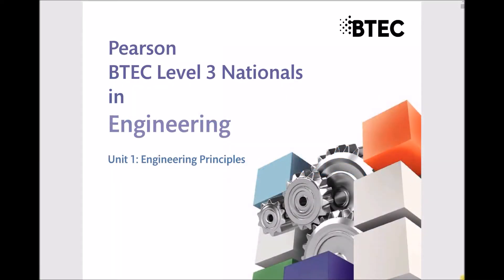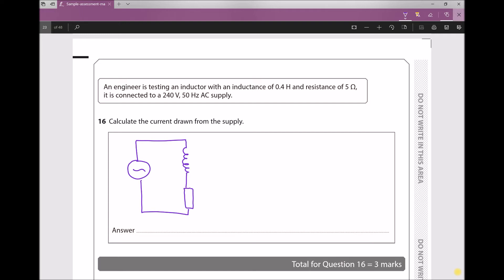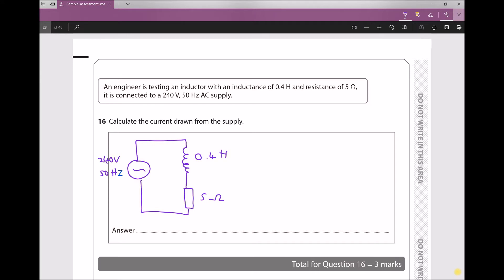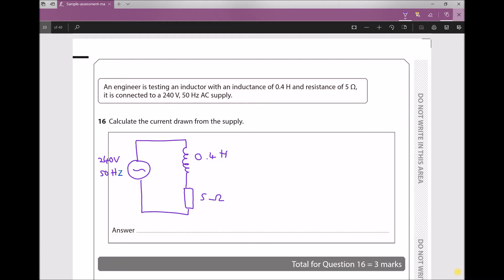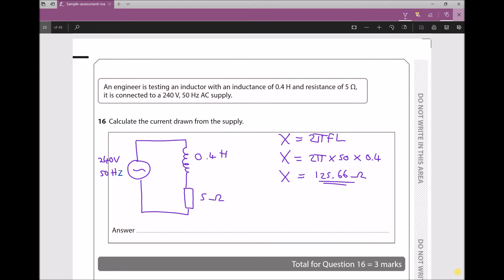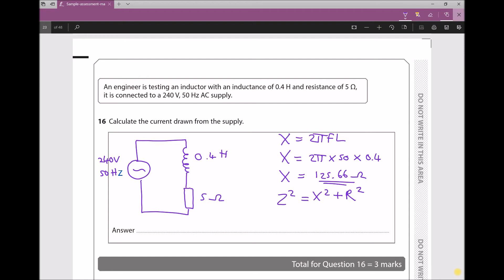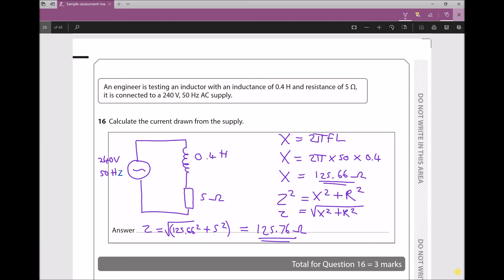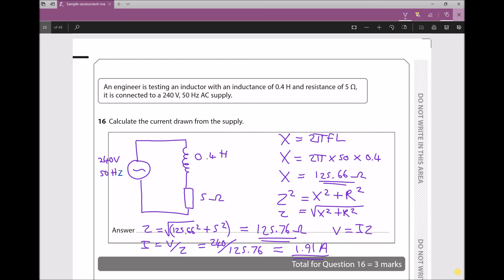L3 ND Engineering Principles Exam Question 16 - Reactance and Impedance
A worked solution to question 16 of the BTEC Level 3, Unit 1, Engineering Principles Exam.

There are a couple of steps in this question. Students must first calculate the total impedance in an RL circuit (series resistor and inductor). Once the total impedance has been calculated, the supply current can be determined.

This is just one of the many topics covered in the Engineers Academy Exam Preparation online course below: